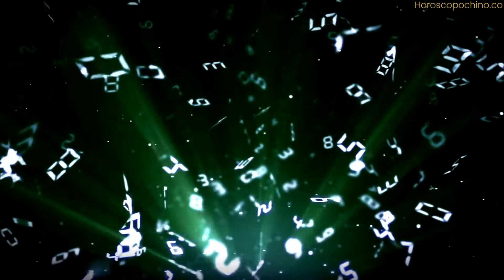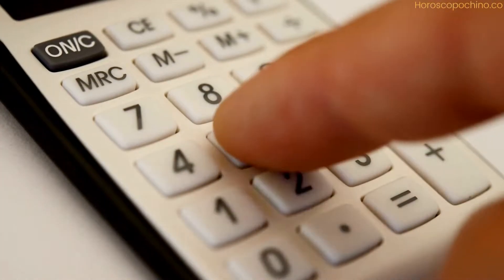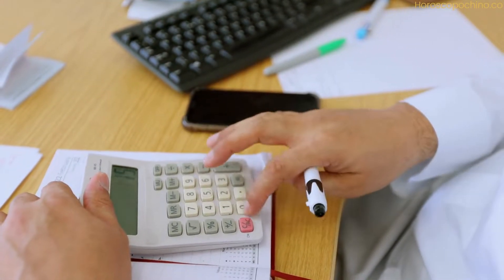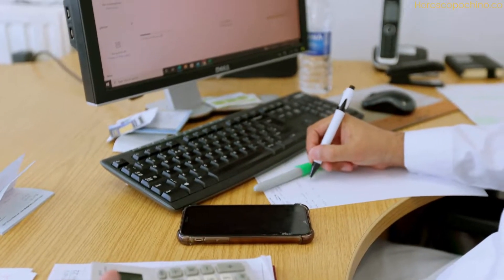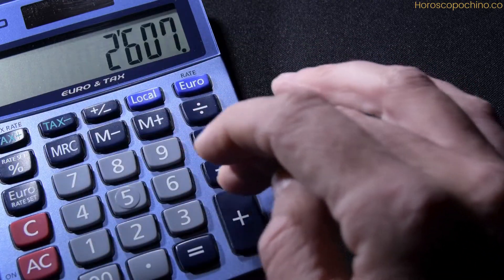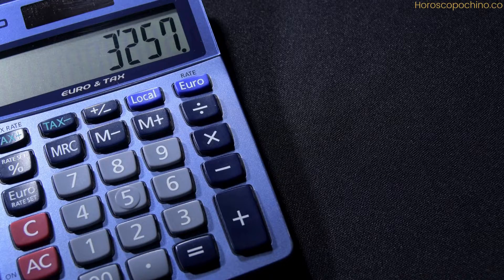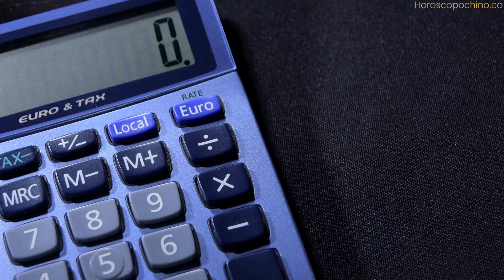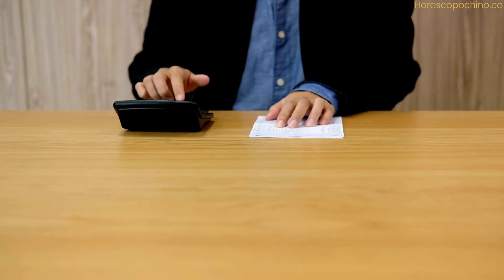How to calculate your connection number in numerology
The connection number in numerology is a tool that helps us better understand our intrinsic nature, our strengths and weaknesses, as well as our connection to the universe. To calculate your connection number in numerology, you must first know your life number, which is obtained by adding the digits of your date of birth and reducing them to a single digit (except in the cases of the master numbers 11, 22 and 33, which are considered exceptions).

For example, if you were born on May 15, 1985, you would add: 1 + 5 + 5 + 1 + 9 + 8 + 5 = 34. Then, you would add 3 + 4 = 7. Therefore, in this case, the number of life would be 7.

Once you have obtained your life number, you can calculate your connection number by adding the digits of your life number with the number 11, which is the universal connection number in numerology. However, if your life number is a master number (11, 22 or 33), you will not need to add the number 11.

Following the previous example, if the life number is 7, you would add: 7 + 11 = 18. Then, you would reduce this number to a single digit: 1 + 8 = 9. Therefore, the connection number would be 9.

The connection number in numerology reveals the energy and influence you have in relation to your spiritual connection and your purpose in life. Each number has its own specific qualities and attributes:

Number 1: Represents leadership, independence and individuality. People with this connection number are usually pioneers and have a strong will to achieve their goals.

Number 2: Reflects harmony, cooperation and sensitivity. Those with this number tend to be peacemakers and seek unity and balance in their relationships.

Number 3: Symbolizes creativity, expression and sociability. People with this number tend to be optimistic, charismatic and have talent for the arts and communication.

Number 4: Represents stability, organization and hard work. Those with this connection number tend to be practical, methodical, and have the skills to build solid foundations.

Number 5: Reflects freedom, adventure and adaptability. People with this number tend to be versatile, curious, and enjoy change and variety in life.

Number 6: Symbolizes responsibility, family harmony and care for others. Those with this number are loving, compassionate, and tend to be good counselors.

Number 7: Represents wisdom, introspection and spiritual search. People with this connection number are deep, intuitive and seek inner knowledge.

Number 8: Reflects success, power and authority. Those with this number tend to be ambitious, have entrepreneurial skills, and seek material achievement.

Number 9: Symbolizes compassion, service and humanity. People with this number are altruistic, have a global vision and seek to help others.

Once you have calculated your connection number, you can explore its meaning and how it influences your life. This number can provide you with valuable guidance about your spiritual path, your innate abilities, and how you can better align with your purpose in life. Remember that, in numerology, each number has its positive aspects and challenges, and knowing them will help you use your potential to the fullest.